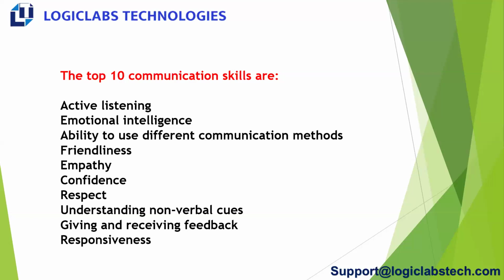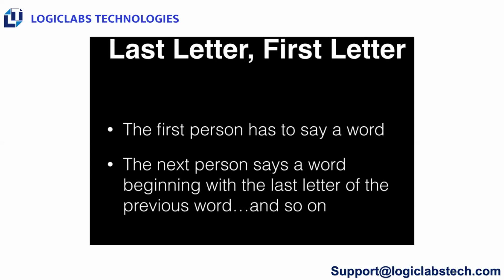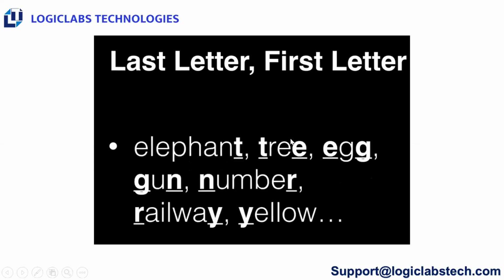Spoken English Day - 2 Batch 297